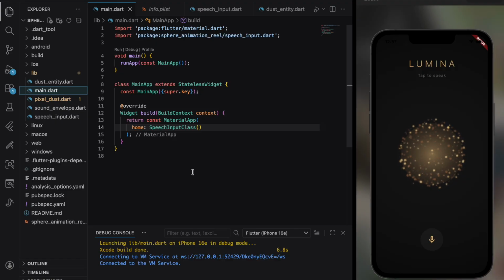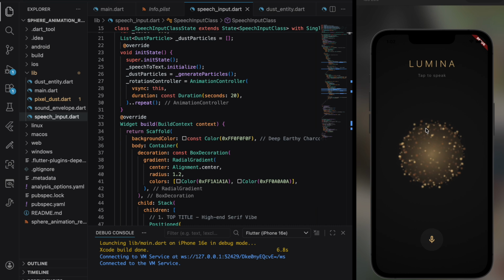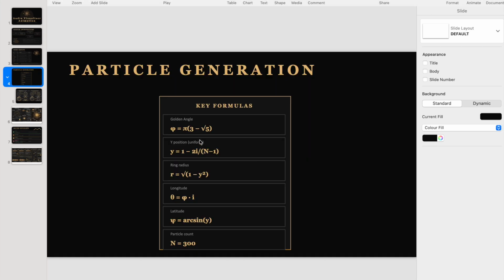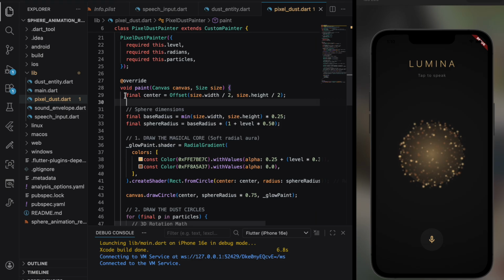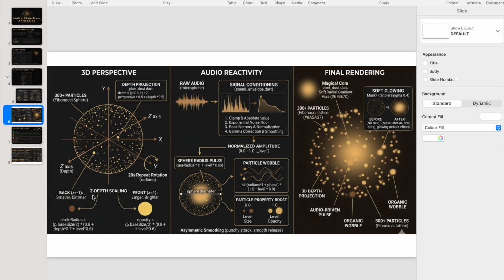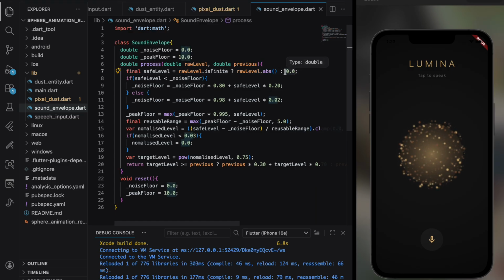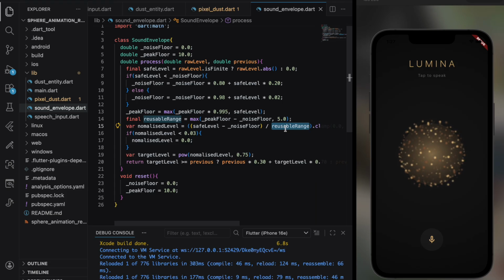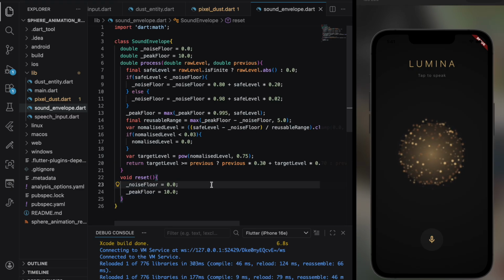Create advance animation with help of Math in Flutter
We aren't just building an app — we're building a 3D experience from scratch. I'll show you:
1. The Fibonacci Lattice: How the Golden Angle (137.5°) places 300 particles with perfect coverage — the same math sunflowers use.
2. The Z-Axis Trick: How to fake depth and 3D perspective on a completely flat mobile screen with one formula.
3. The Sound Envelope: The 4-stage signal pipeline that turns a raw, spiky mic signal into something the UI can actually breathe with.

Camera and microphone